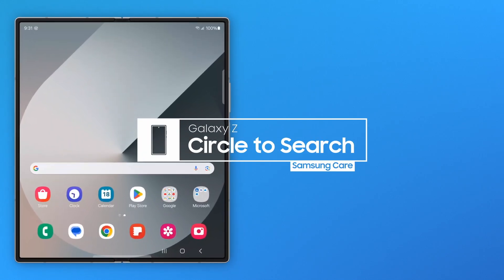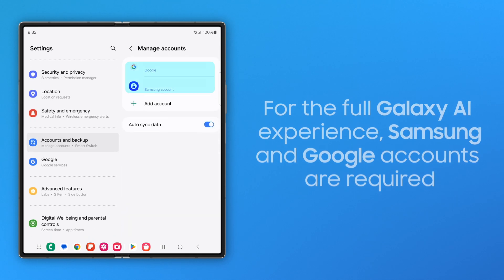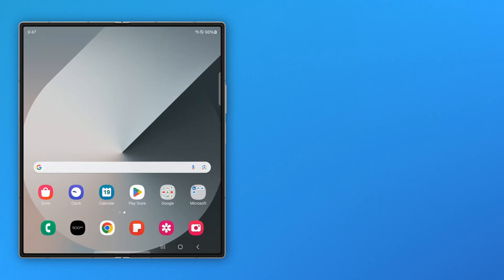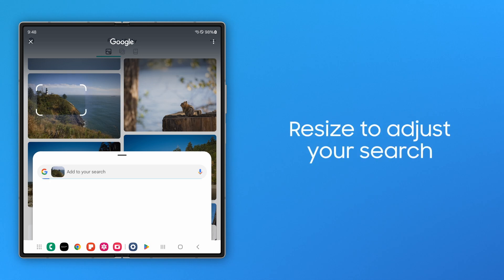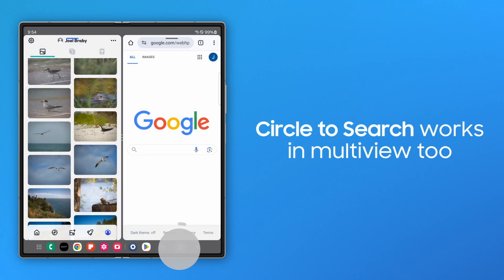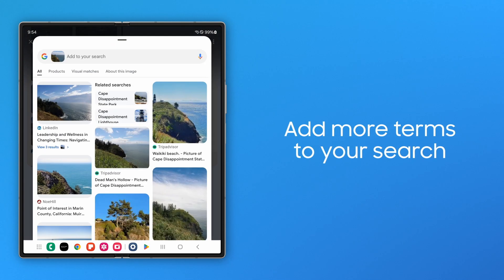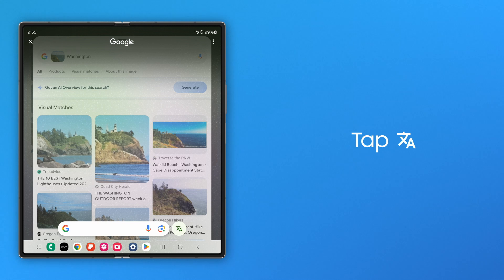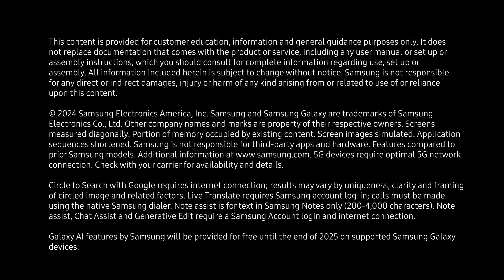Use Circle to Search on the Galaxy Z Fold for in-depth searching | Samsung US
Use Circle to Search on the Samsung Galaxy Z Fold for more in-depth searching on a larger screen! First, sign into your Samsung and Google accounts and enable Circle to Search in Settings. Now, long press the Home icon to launch Circle to Search. Draw a circle around your object of interest and a window opens to show you more information. Drag to expand the navigation handle to search another object on the screen and zoom in and out with two fingers to pan the image. You can even use Circle to Search in Multi-View!

After your initial search, find out more information by entering a request in the Add to your search field. You can also translate text by simply tapping the Translate icon and selecting your language from the drop-down menus. Take your multi-tasking to the next level with Circle to Search on the large, expansive screen of the Galaxy Z Fold!